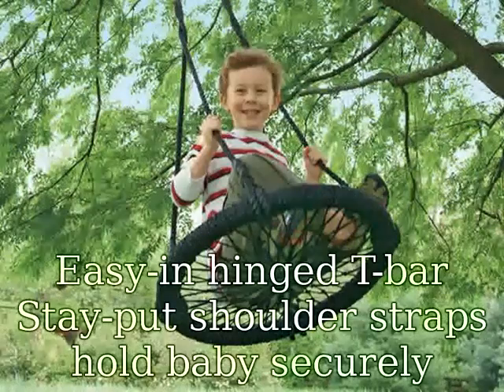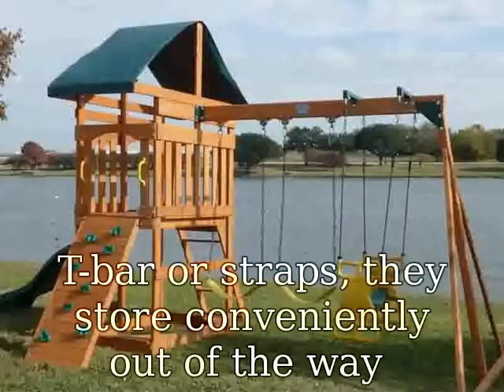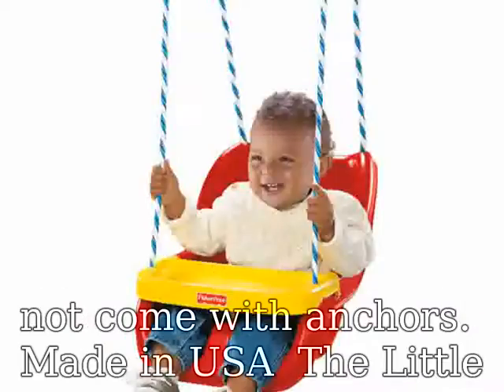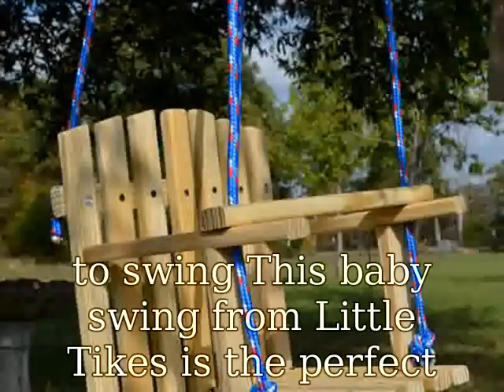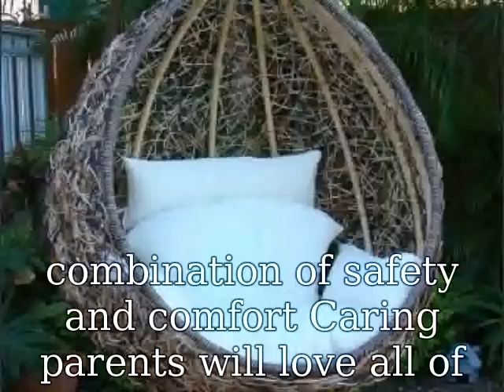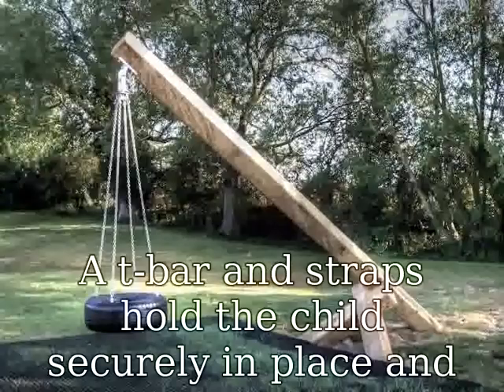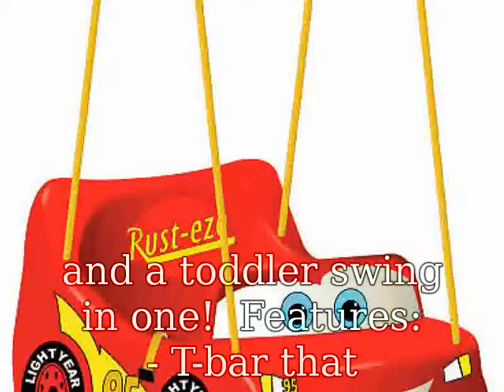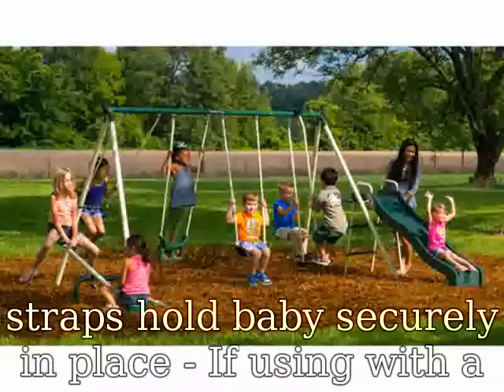Outdoor Swings For Kids